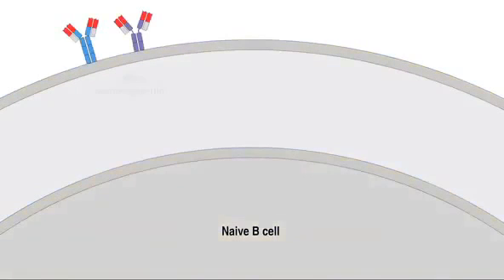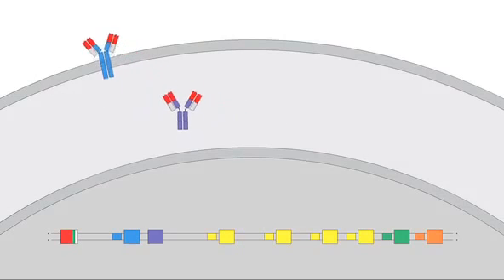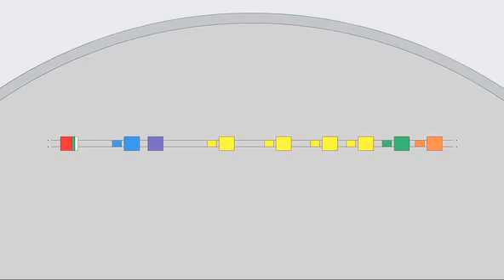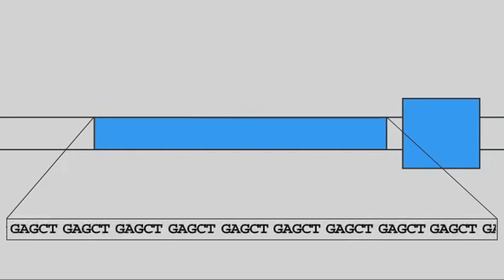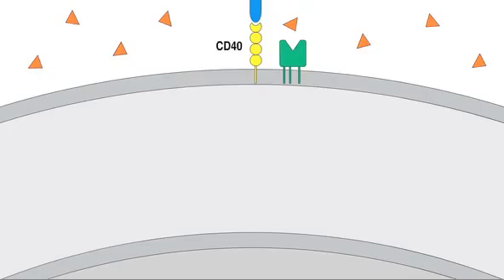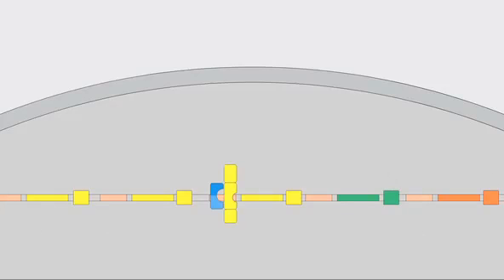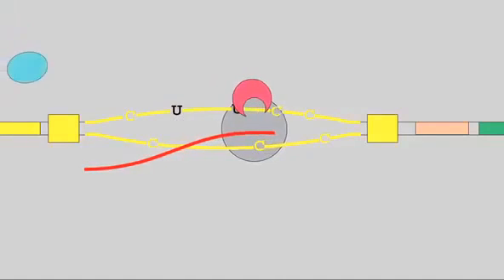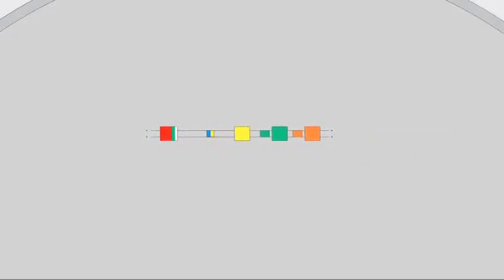Heavy chain immunoglobulin locus